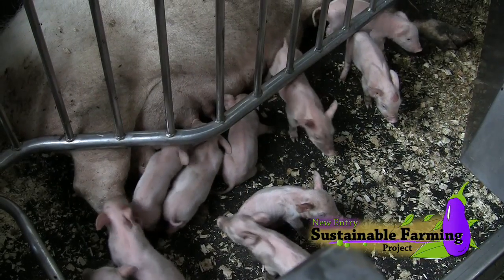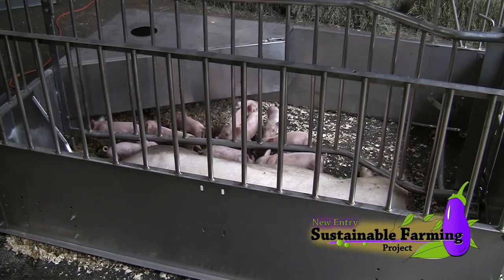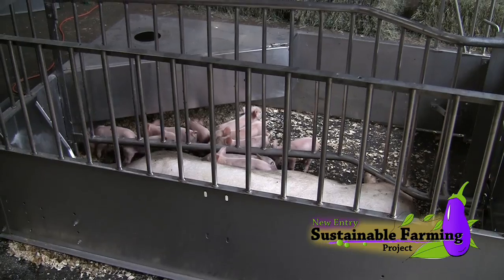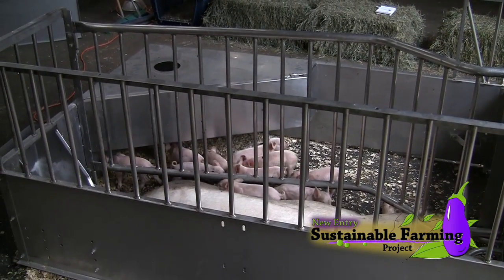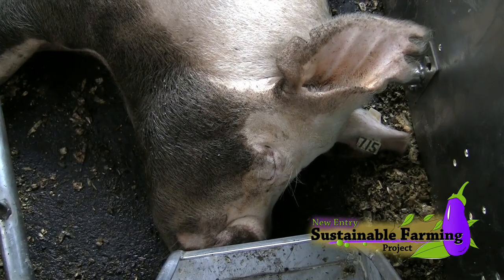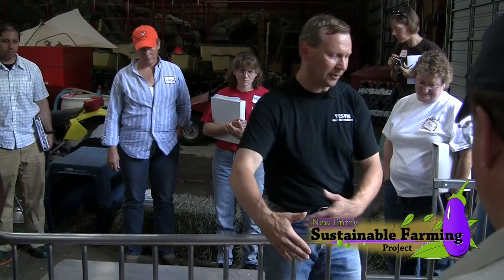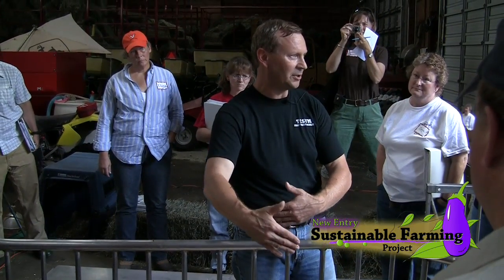Swine School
NESFP Swine School